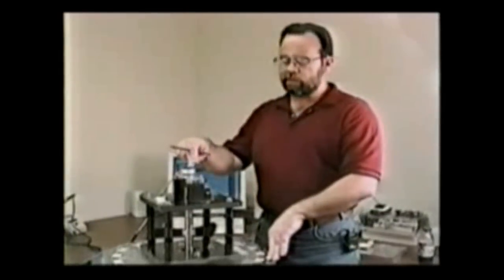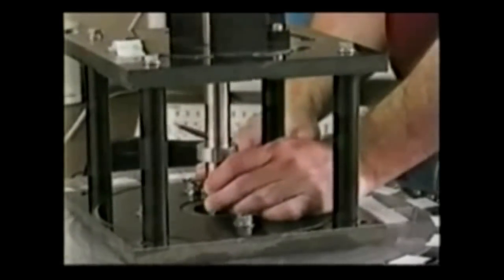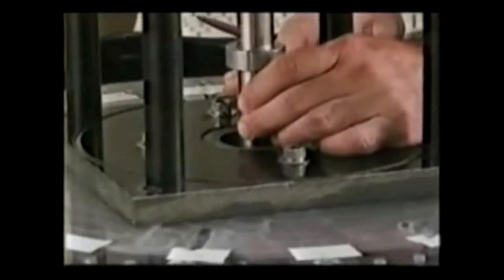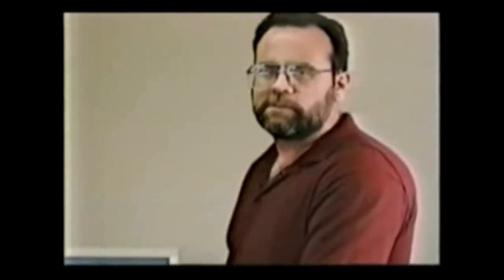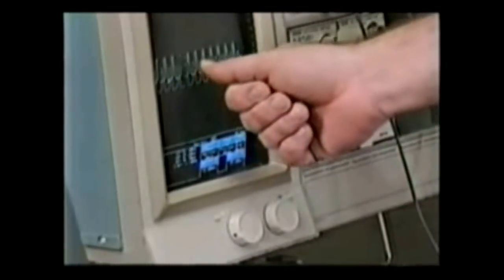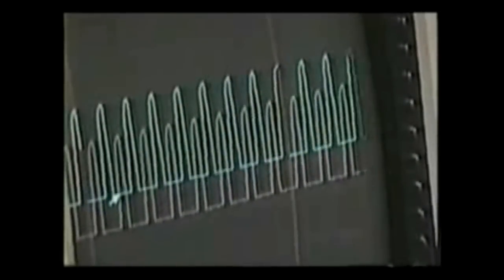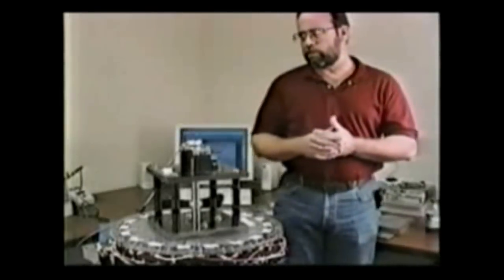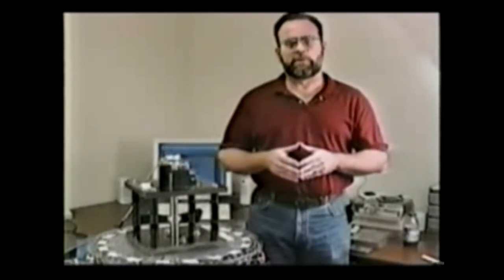Carousel Electric Generator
Galtech Announces Corporate Changes

PROVO, Utah, July 9 /PRNewswire/ -- Galtech Semiconductor Material Corporation (OTC Bulletin Board: GTSM - news) today announced that William F. Pratt has resigned from his positions as President, CEO, Chairman and member of the Board of Directors of Galtech effective the 29th of June, 2001. Also resigning as Secretary and member of the Board of Directors is David R. Porter whose departure was effective the same date. The resignation of both gentlemen permits them to focus their attention on other interests outside of Galtech. Both Dr. Pratt and Mr. Porter made important contributions in the research and development of many key operational advancements that Galtech will utilize in the future to produce, enhance and sell semiconductor material to a world wide market. The Board expresses its appreciation to Dr. Pratt and Mr. Porter for their contributions to the company during the period of their association and for their continued assistance in accomplishing an orderly transition.

An active search is underway by the Board of Directors to fill these vacancies and to restructure the day-to-day management of Galtech. ``In order to realize the enormous potential for Galtech's technology it is important that we bring on board qualified individuals and complete the reorganization of Galtech as soon as possible,'' stated Mr. Kent Holt, a member of the Board of Directors. He added that Galtech is already in the process of renegotiating funding, planning the relocation of production and administrative facilities, renewing important strategic relationships as well as the other tasks necessary to produce and sell its semiconductor materials. Mr. Holt continued, ``We will make timely announcements to our shareholders and the public of our progress as we add to the new Galtech team responsible to shape the future of our Company. The technology Galtech has developed opens the door for us to provide high value, high quality semiconductor material to a variety of important markets. As Galtech's board, we renew our pledge to the shareholders of the company to bring products based on this processing technology to market as soon as possible.'' Holt continued by saying that, ``Commercial relationships important to achieving our mission are in varying stages of development and not affected by the changes announced today. We restate our continued optimism in the future of this market and of Galtech's opportunities as a part of this industry.''

For general information on Galtech Semiconductor Material Corporation please go to the company's website or contact William Tunnell at .

This document includes forward-looking statements that involve risks and uncertainties. It is not a solicitation to purchase or sell securities of Galtech Semiconductor Material Corporation. Readers should consult with their own independent tax, business or financial advisors with respect to any investment in this company.